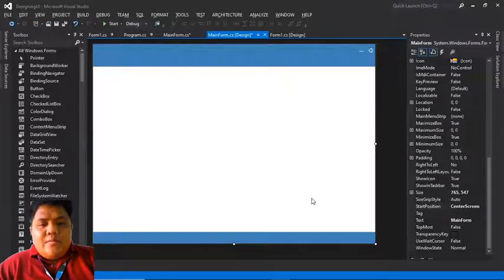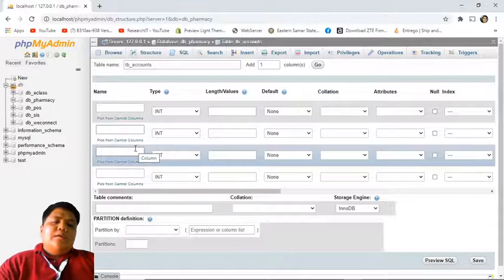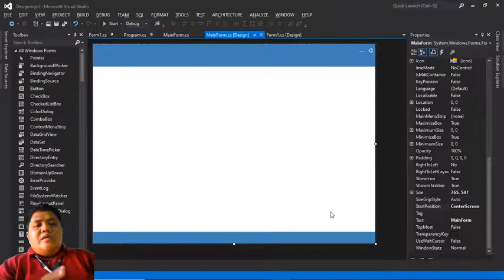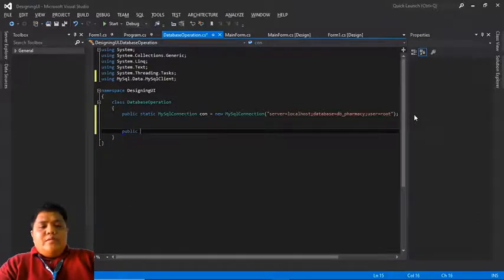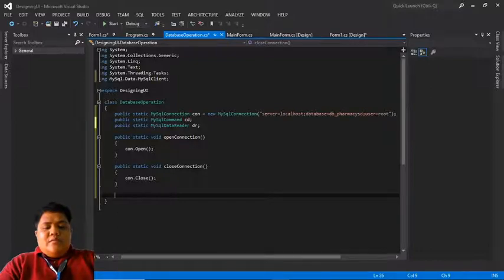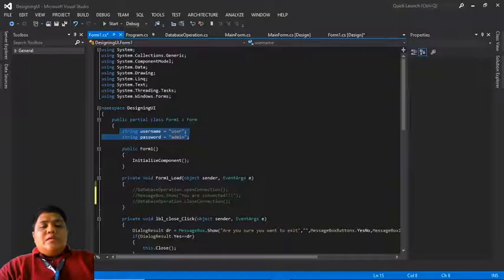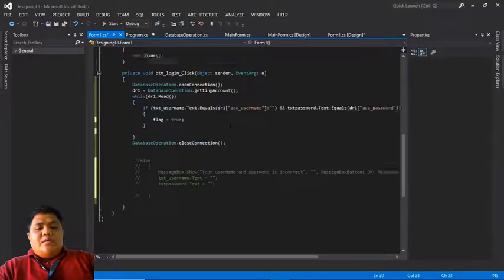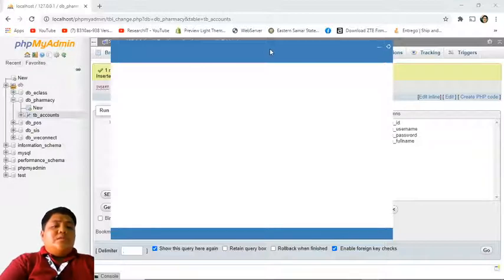C# Series Part3-Login Using Database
In this episode you will learn how to login or use credentials not just local c# variables but from database.